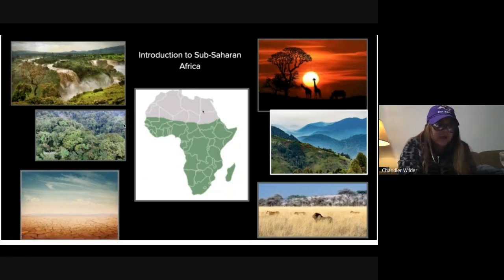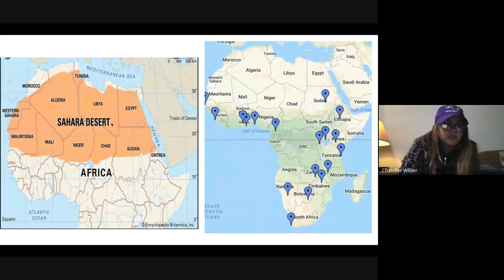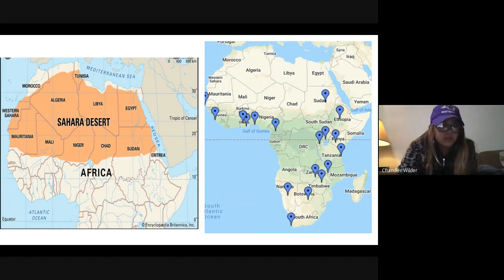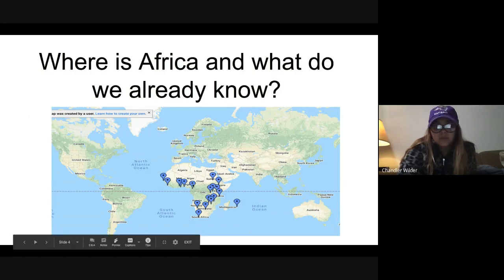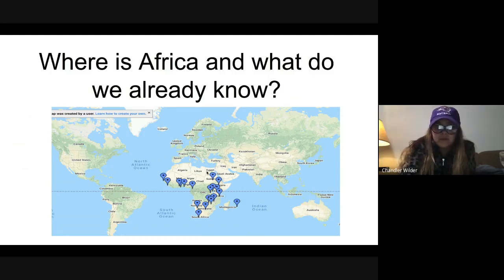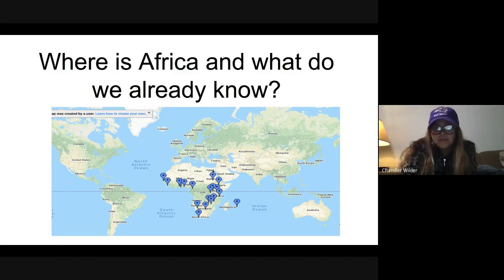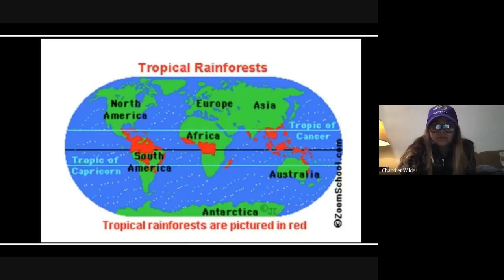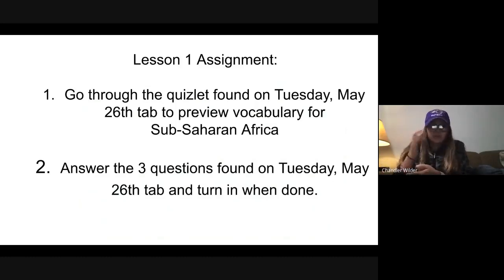Sub-Saharan Africa Lesson 1